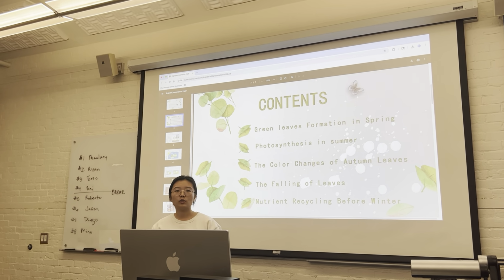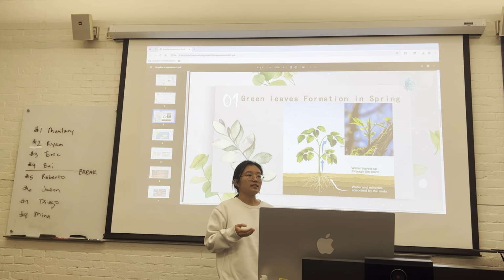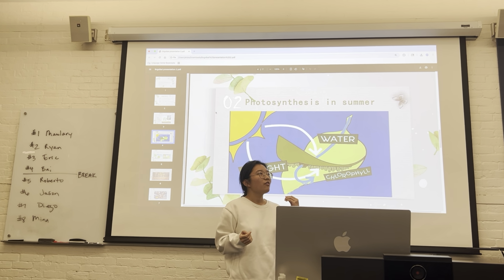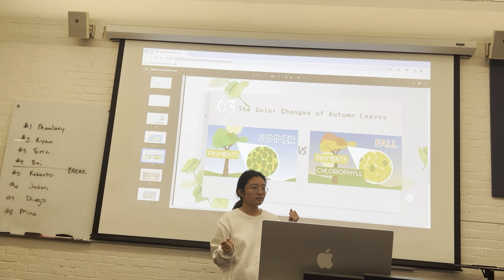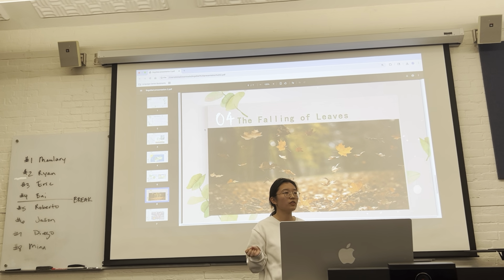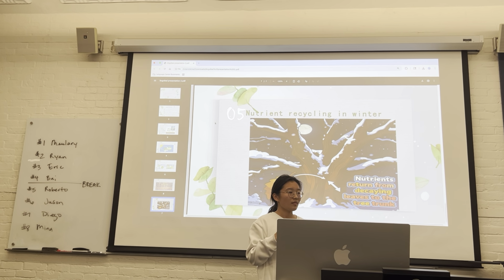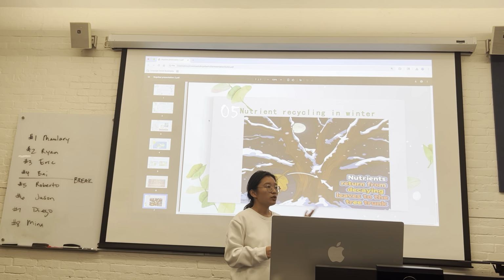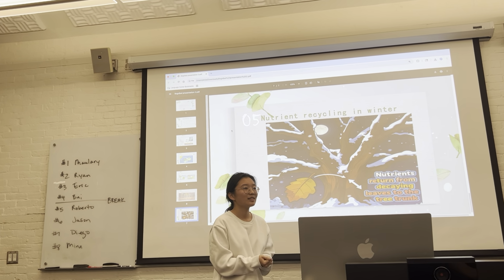2025年10月14日